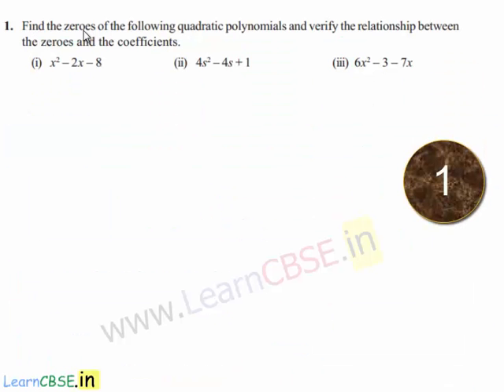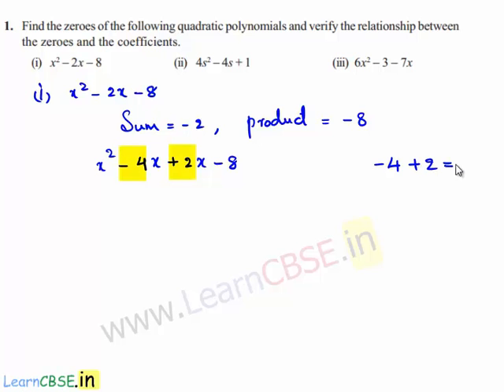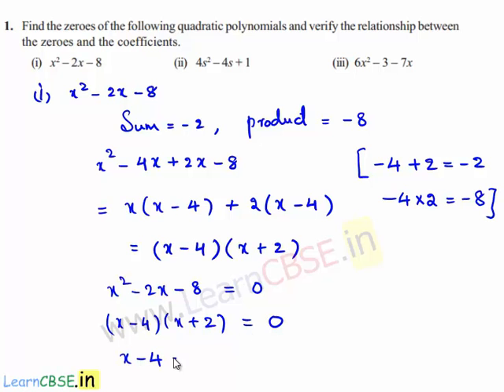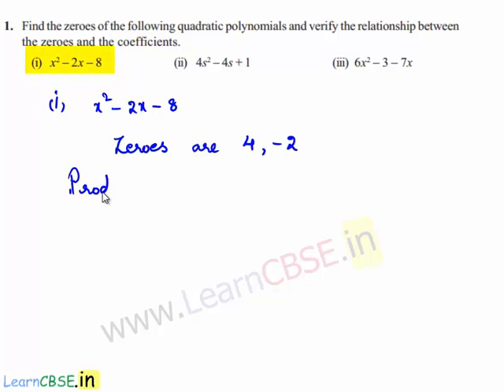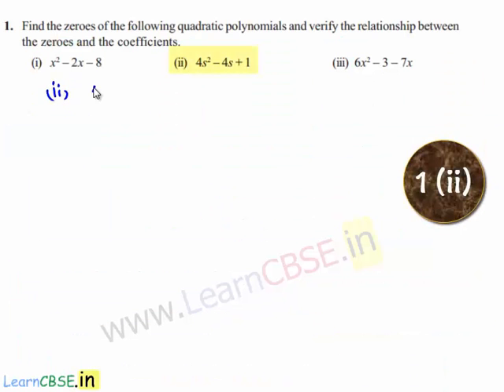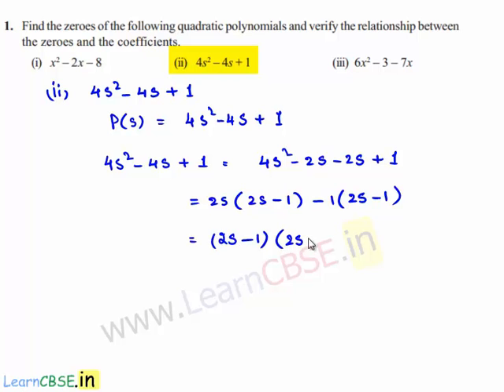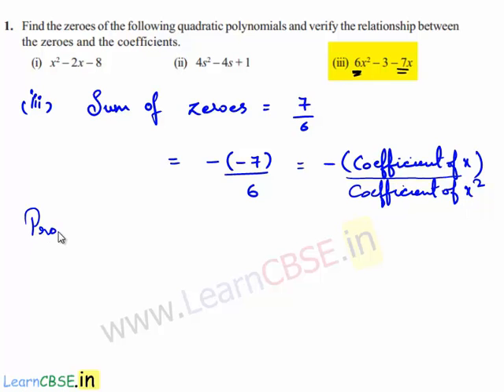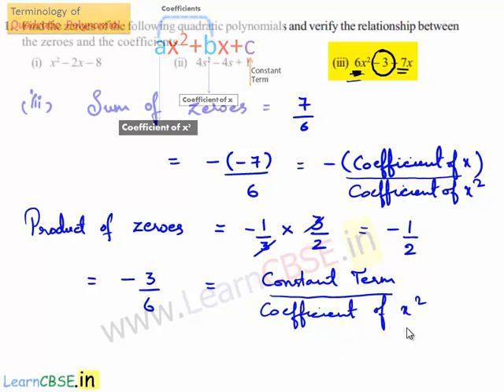Find the zeros of a quadratic function by factoring | Find Zeros of Quadratic Polynimial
00:02 Q1. Find the zeroes of the following quadratic polynomials and verify the relationship between the zeroes and the coefficients.

0:15 (i) Find the zeros of a quadratic function x^2 – 2 x  – 8 by factoring (vi)3x^2 –  x  – 4
00:20 Find zeroes of quadratic polynomial Procedure
00:33 Sum of zeroes = -(Coefficient of x )/(Coefficient of x^2).
00:36 Product of zeroes = (Constant term)/(Coefficient of x^2).
01:05 Factoring quadratic polynomial
02:05 zeroes of polynomial.
02:14 Relationship between Zeroes and Coefficients of a Polynomial
02:24 Sum of zeroes = -(Coefficient of x )/(Coefficient of x^2)
03:23 Product of zeroes = (Constant term)/(Coefficient of x^2).

04:27 (ii) Find the zeros of a quadratic function 4s^2 – 4s + 1 by factoring
04:35 Factoring quadratic polynomial.Factorization method
05:21 zeroes of polynomial.
05:50 Relationship between Zeroes and Coefficients of a Polynomial
05:55 Sum of zeroes = -(Coefficient of x )/(Coefficient of x^2)
06:40 Product of zeroes = (Constant term)/(Coefficient of x^2).

07:28 (iii) Find the zeros of a quadratic function 6x^2 – 3 – 7x by factoring
08:05 Factoring quadratic polynomial
09:17 zeroes of polynomial.
09:23 Relationship between Zeroes and Coefficients of a Polynomial
10:03 Sum of zeroes = -(Coefficient of x )/(Coefficient of x^2)
10:42 Product of zeroes = (Constant term)/(Coefficient of x^2).